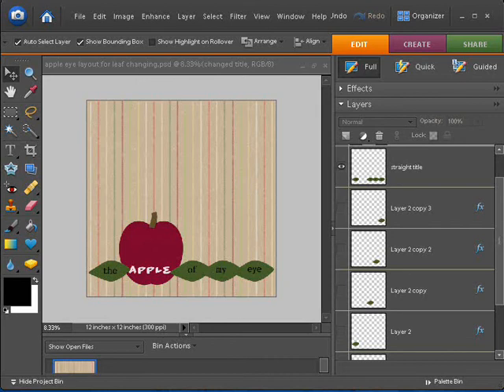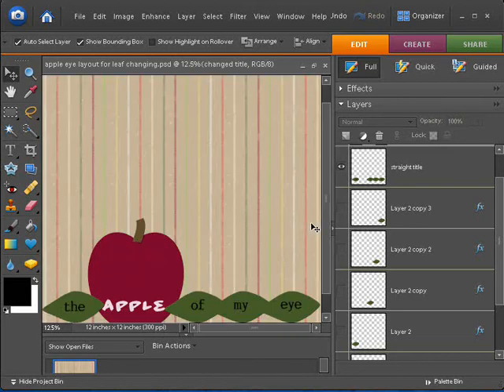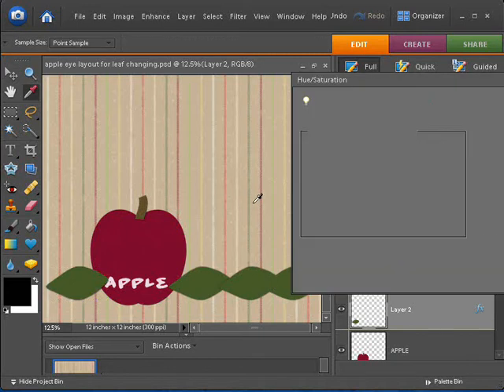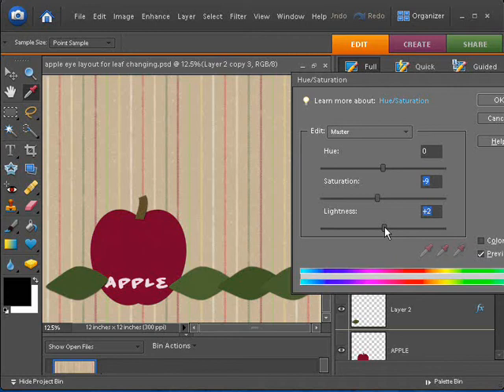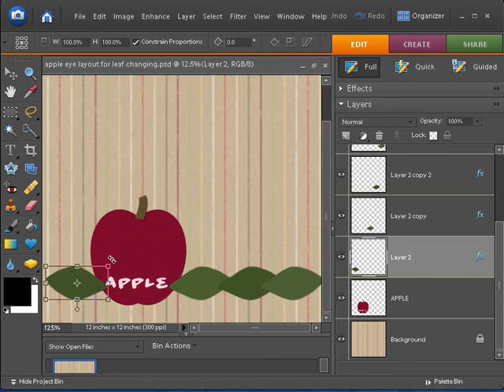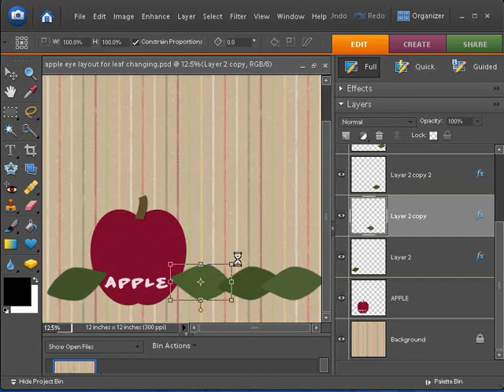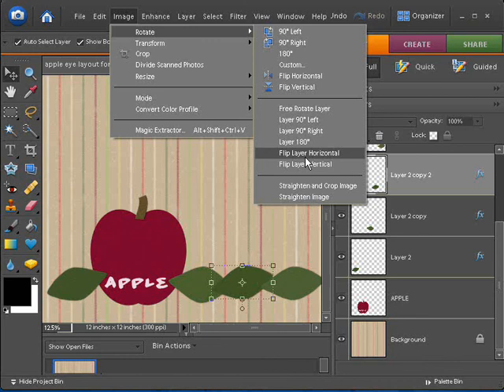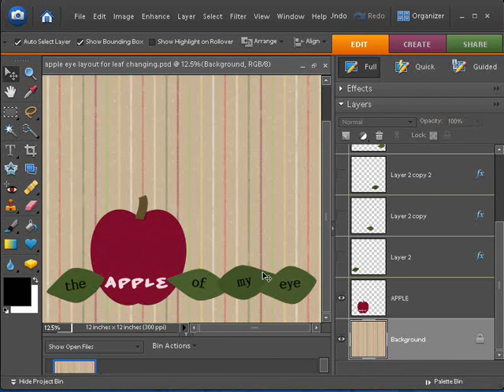Digital Scrapbooking Tutorial - Change Embellishments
- A digtal scrapbooking tutorial using Adobe Photoshop Elements 6. Created and presented by Chris Beasley for Digitals, your one stop digital scrapbooking shop.